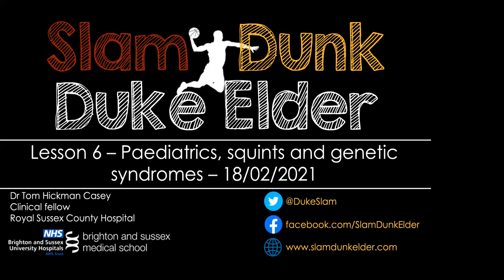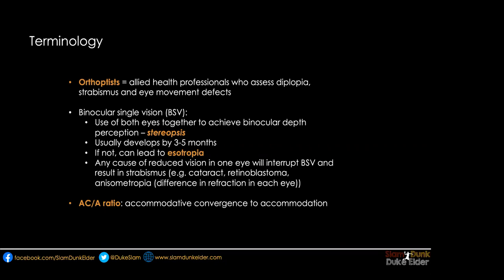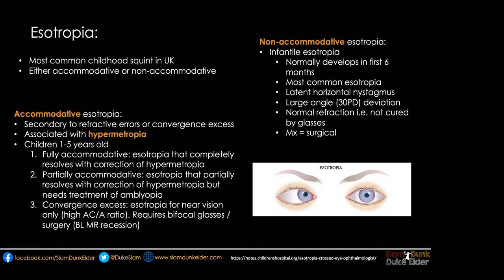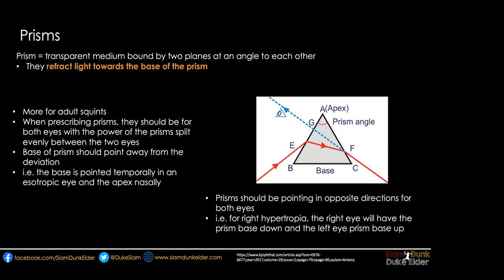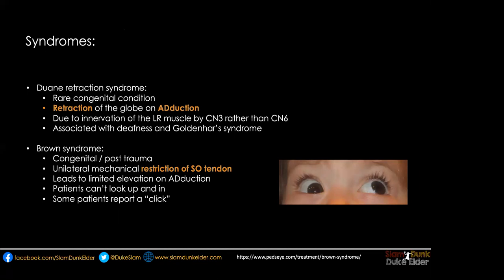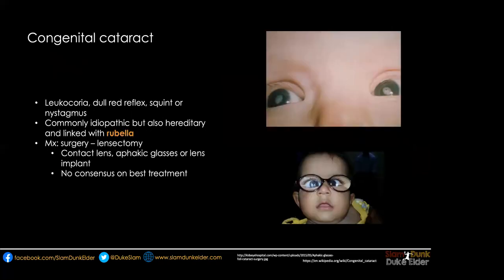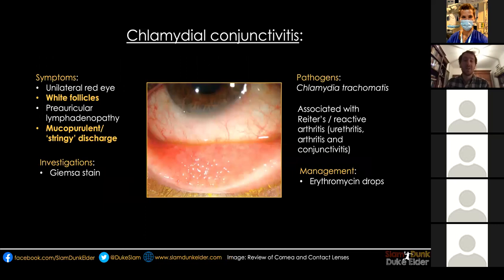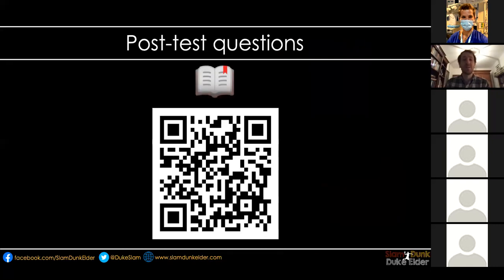Slam Dunk - Paediatrics, squints & genetic syndromes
Introducing Slam Dunk Duke Elder!

A free revision series 📚  aimed at teaching medical students 👩‍🎓  the essential ophthalmology knowledge to pass the Duke Elder 👁‍🗨  (Wednesday 10th March 2021).

The course will consist of 9 webinar-based tutorials 👨‍🏫  in the run up to the Duke Elder 👁‍🗨. The COVID-19 pandemic has disrupted many educational opportunities, however, we hope to provide everyone a level playing field with this revision course 🙌.

Our course is free, flexible and taught by passionate clinical tutors who are all sitting higher surgical exams (FRCOphth Part 1). We will be employing evidence-based learning techniques.

This session on Thursday 18th February covered paediatrics, squints & genetic syndromes.